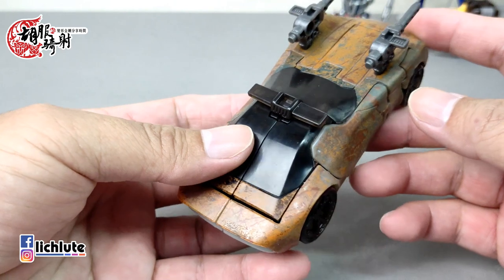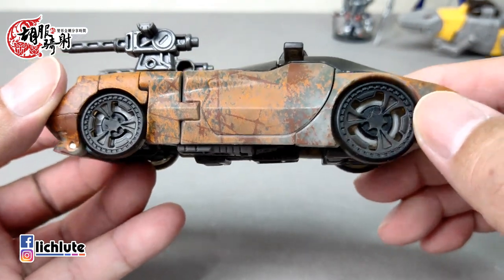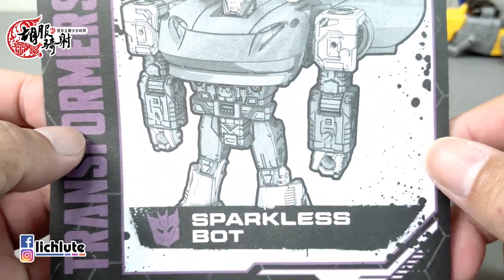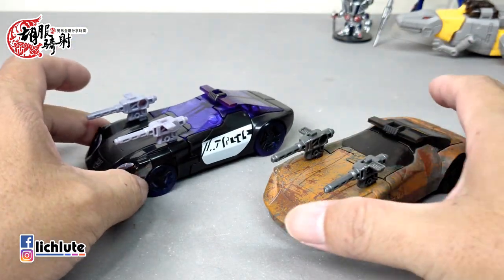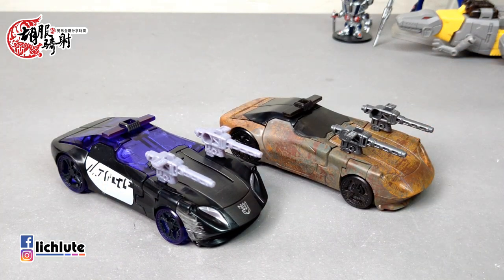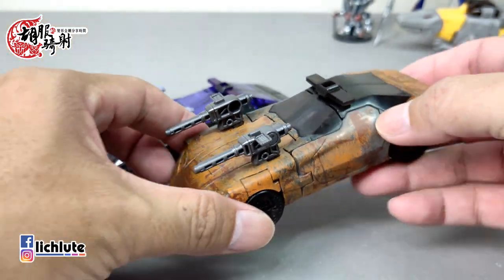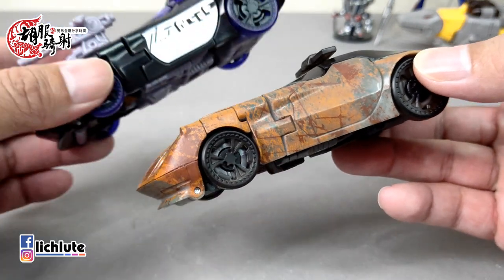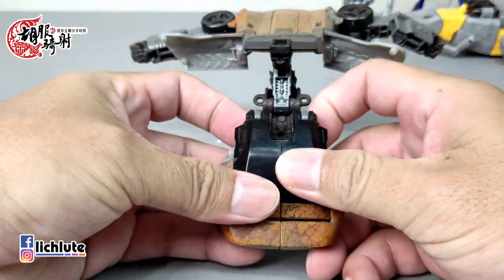胡服騎射的變形金剛分享時間1331集 網飛 僵屍 判官 路障 Transformers Netflix War For Cybertron SPARKLESS BOT